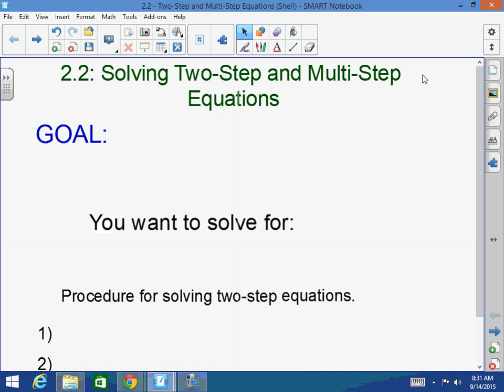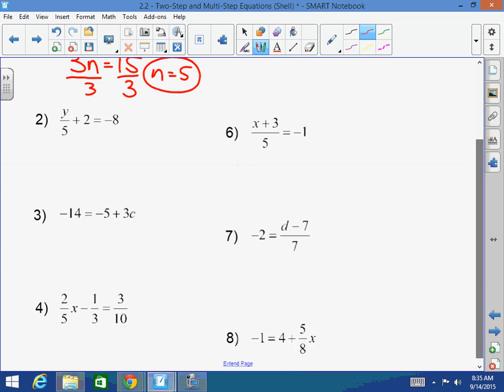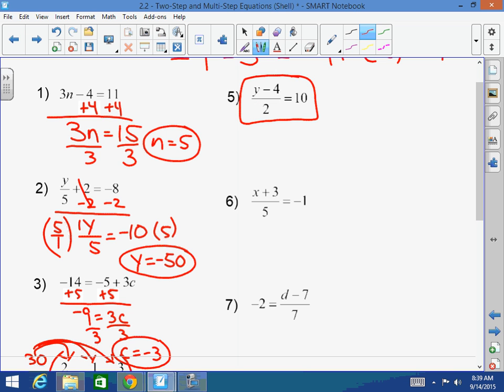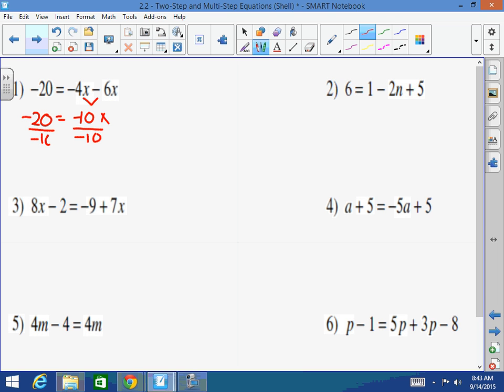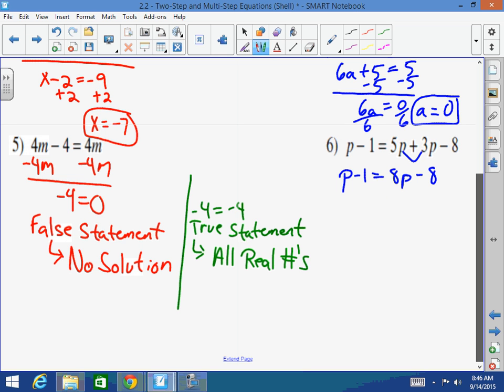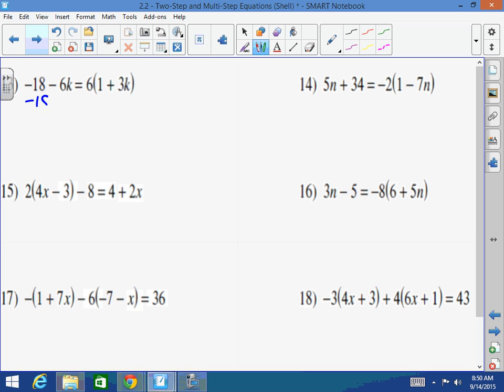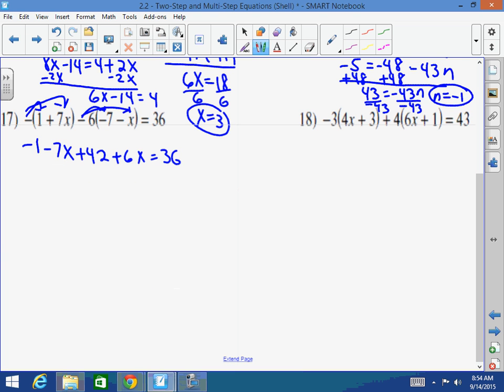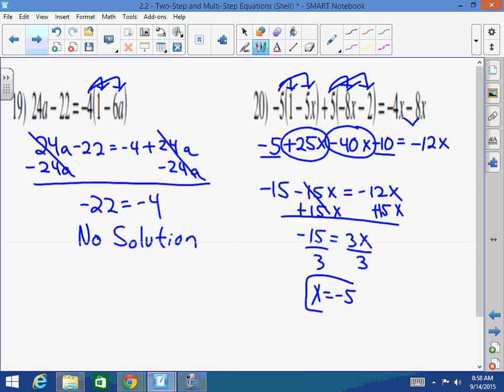Honors Adv. Algebra I and II: 2.2: Solving Two and Multi-Step Equations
Honors Adv. Algebra I and II: 2.2: Solving Two and Multi-Step Equations lesson video